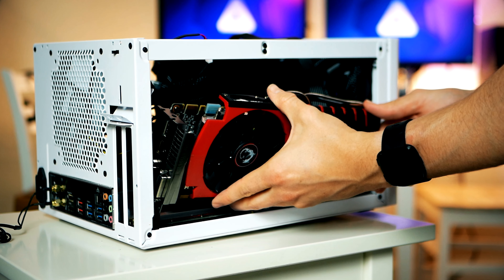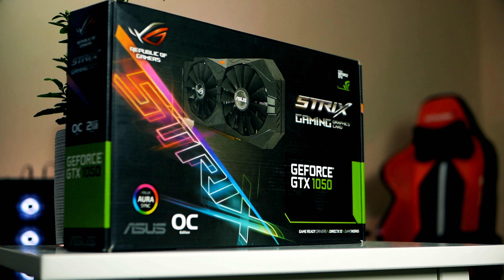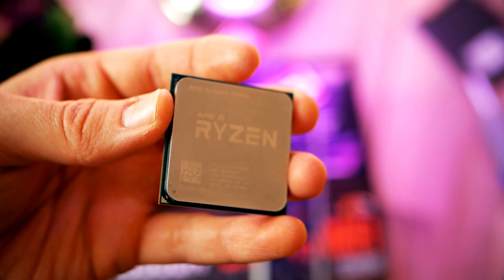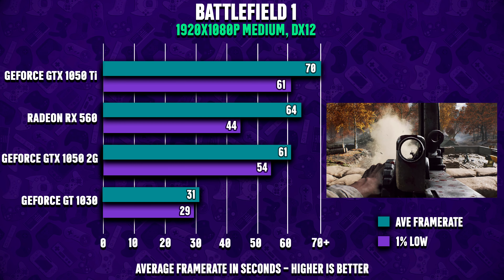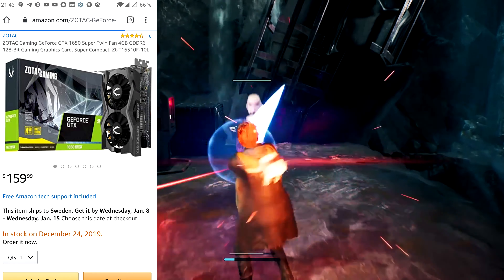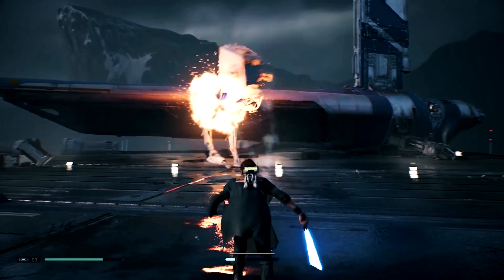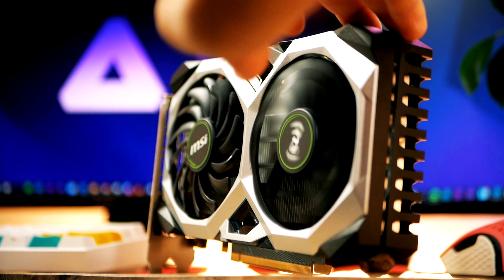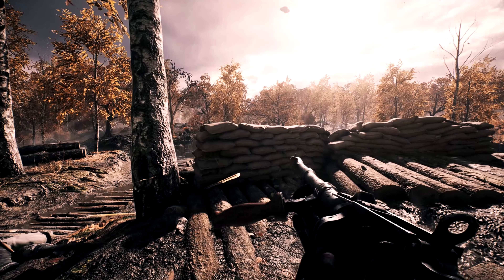Top 5 Best GPUs Right Now, Early 2020! Including Benchmarks!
in this video we go over some of the top best cheap budget-friendly graphics cards for gaming in early 2020 under 100 dollar all the way up to 500 dollars. Benchmarks are included to give you a better idea what to expect. what is the best graphics card for 1080p, 1440p and 4k? in this video we look at the some of the top best graphics cards in early 2020 in this buying guide!

Best under $100:
Radeon RX 560:

GeForce GTX 1660 Ti:
Best under $400:
GeForce RTX 2060:

Radeon RX 5700:
Best $500 and more:
Sapphire Radeon Pulse RX 5700 XT: